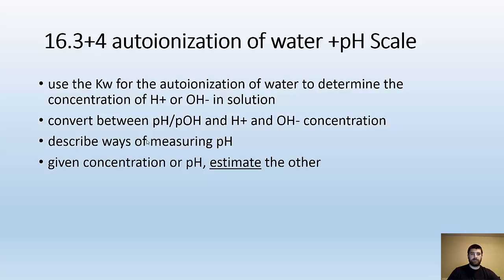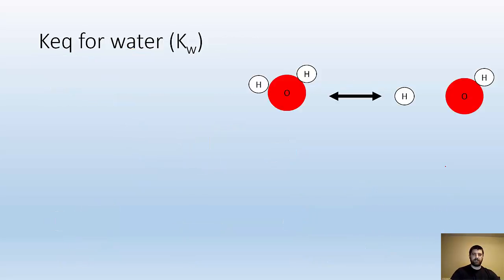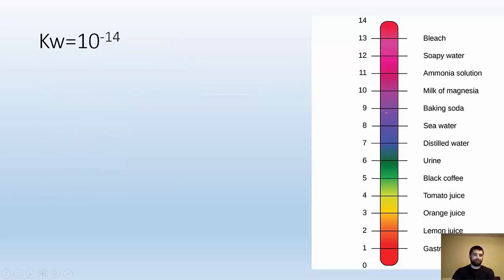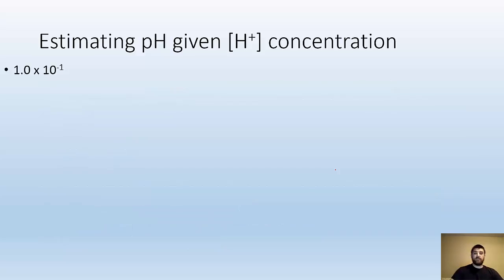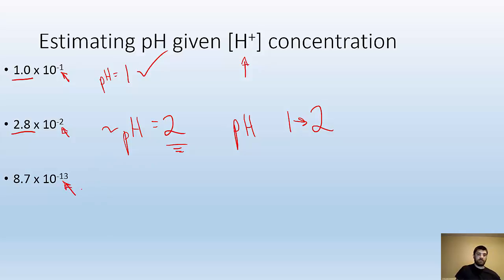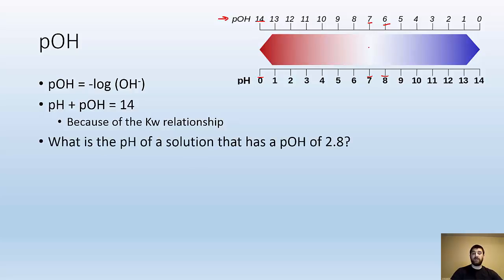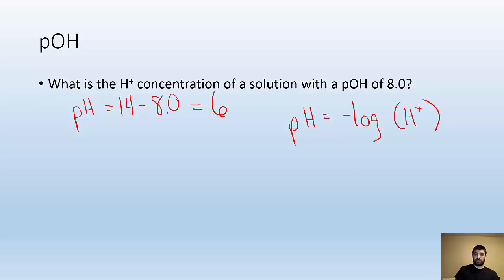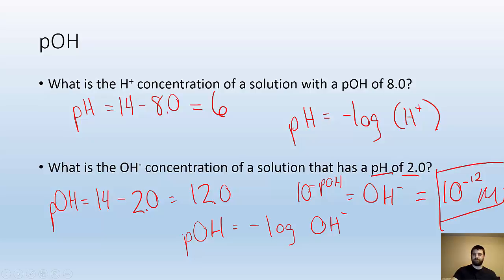16.3+4 autoionization of water and pH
-use the Kw for the autoionization of water to determine the concentration of H+ or OH- in solution
-convert between pH/pOH and H+ and OH- concentration describe ways of measuring pH
- given concentration or pH, estimate the other